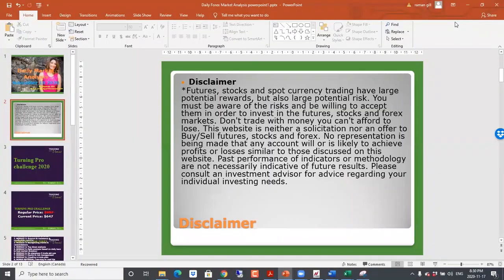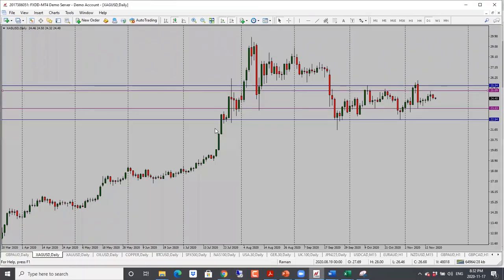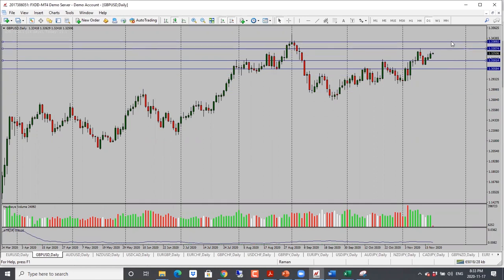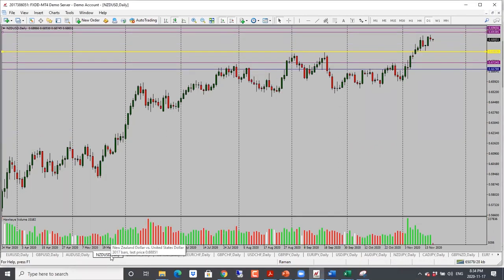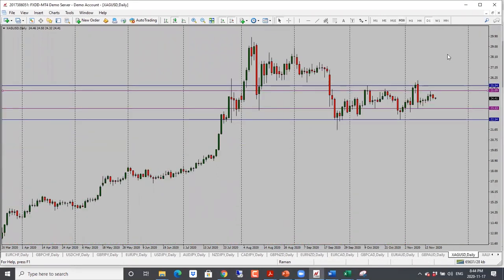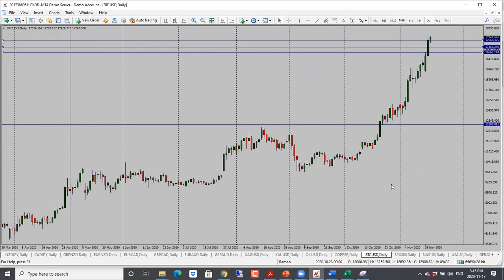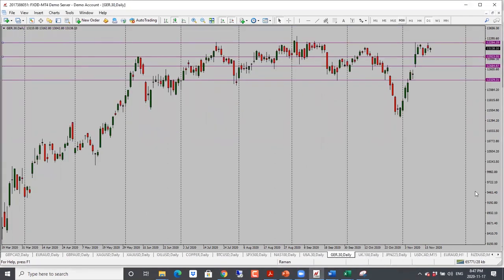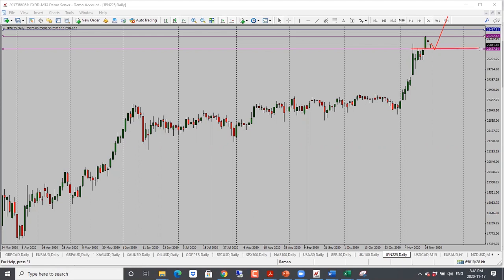Daily Market Analysis - November 18, 2020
1. MODULE 1: Introduction to forex
2. MODULE 2: Support & resistance & candlestick patterns
3. MODULE 3: Recognizing trends & consolidations
4. MODULE 4: Top-down analysis
5. MODULE 5: Daily analysis based on daily bars to find market direction
6. MODULE 6: My signature 3 trade set-ups
7. MODULE 7: Equity & risk management
8. MODULE 8: Creating a trading plan
9. BONUS MATERIAL: Learning to read the charts, trading trending markets, Using Pivot Points, Pin Bar trade setup, trade examples & much more…

This includes:
1. Live Daily Market Analysis calls (Monday - Thursday)
2. Daily Market Forecast spreadsheet
3. Daily Market Direction for 20+ forex pairs, Bitcoin, commodities and Indices
4. Entry and Profit target levels for each pair we analyze
5. Weekly coaching calls
6. Private Facebook group with live market commentary and trade ideas from me
7. Access to me to ask questions

1ST PRIZE: $3500
2ND PRIZE: $1500
3RD PRIZE: $500